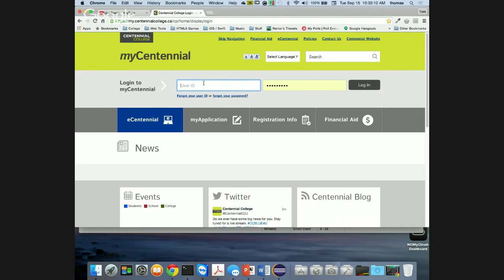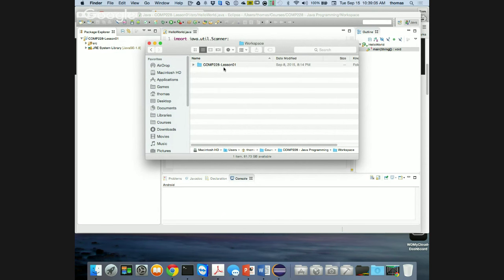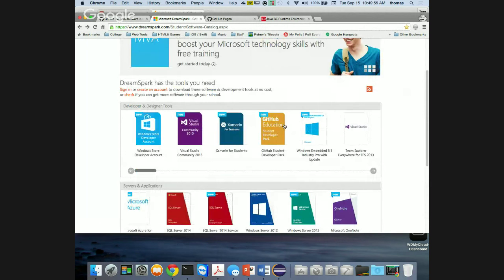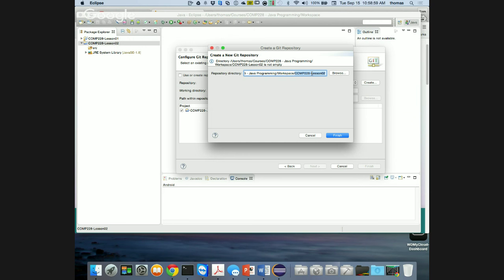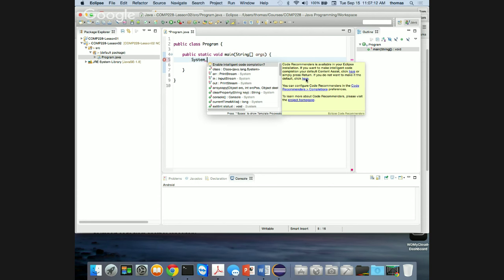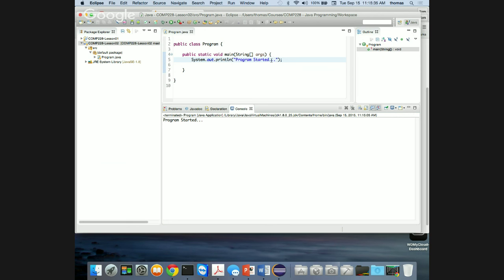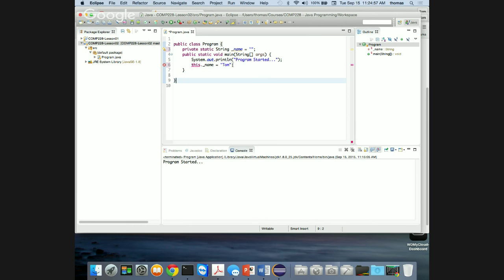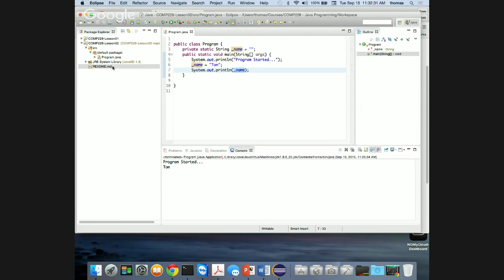COMP228 - Lesson 2 - Part 1